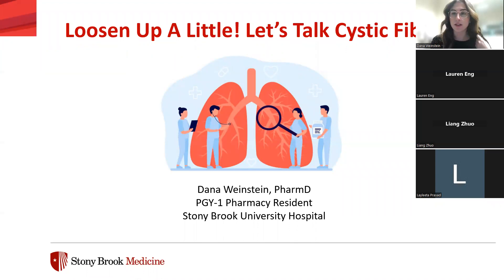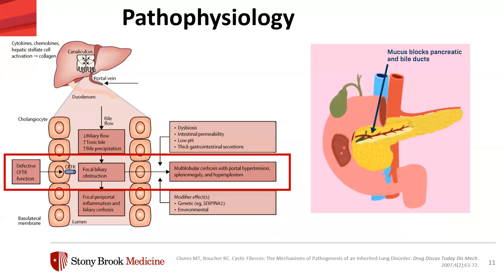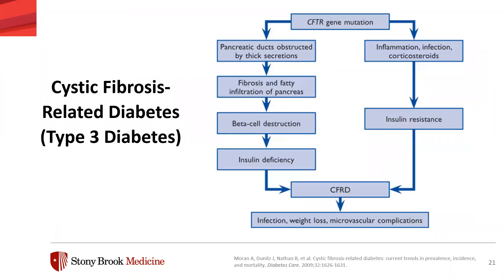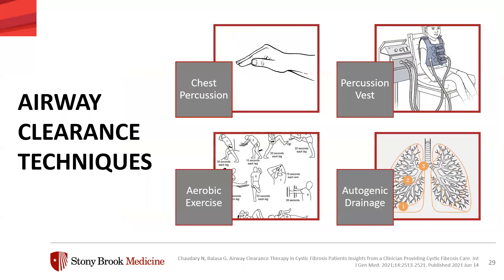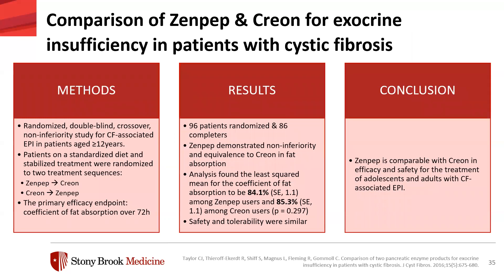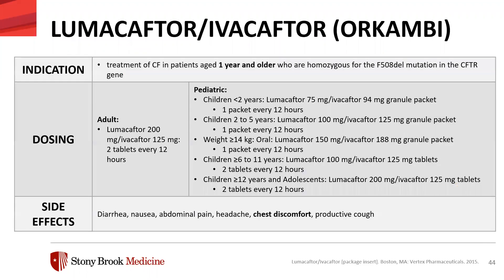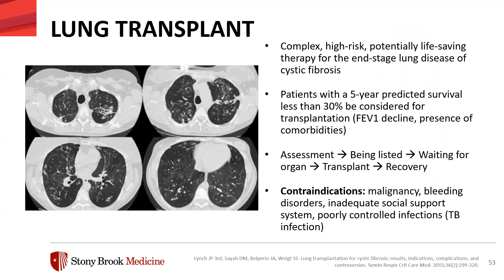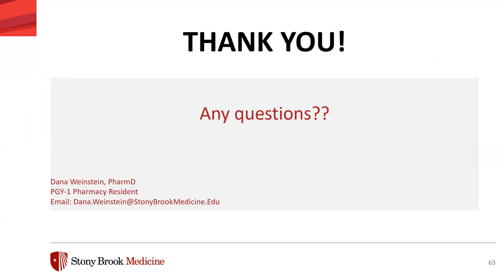CE : Loosen Up a Little! Let's Talk Cystic Fibrosis